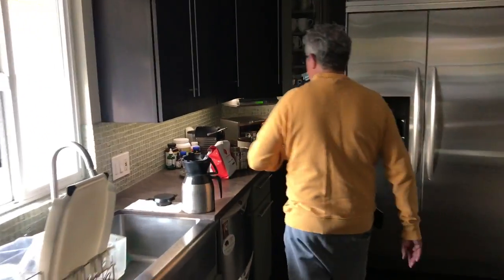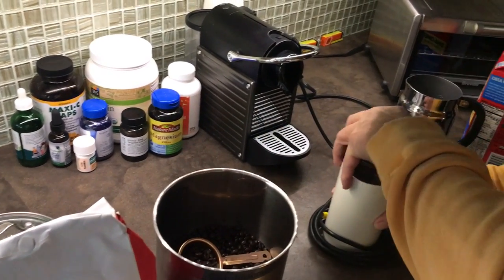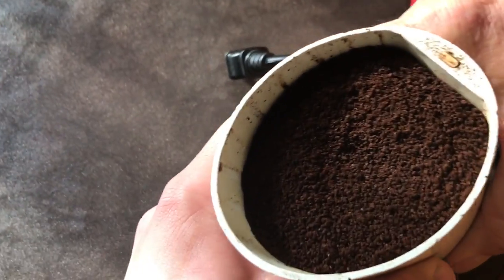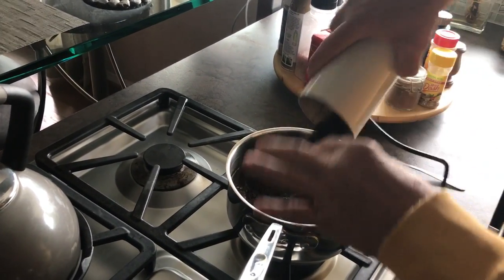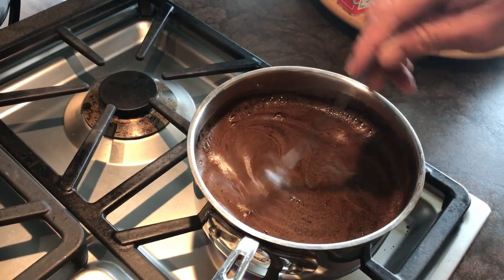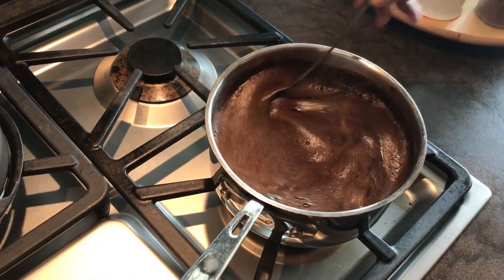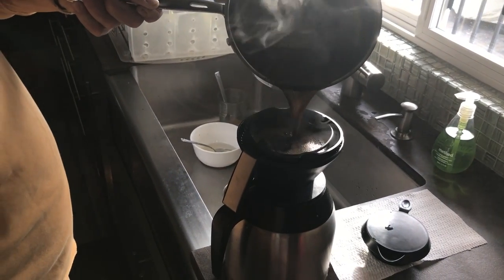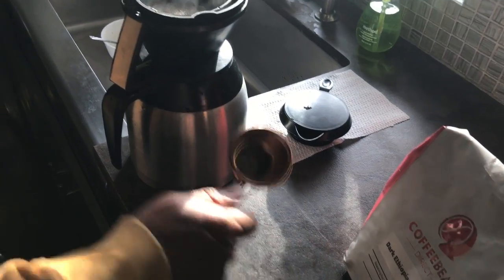Make a great cup of stovetop coffee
Using Coffeebean Direct Yirgacheffe Dark Ethiopian Coffee. (Stovetop Style gives you a smooth rich great tasting cup. Enjoy!